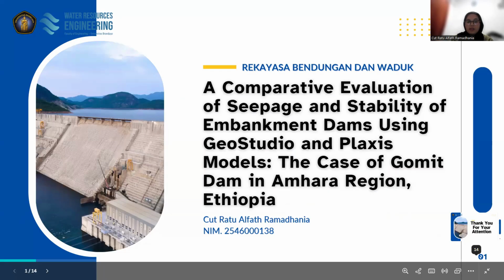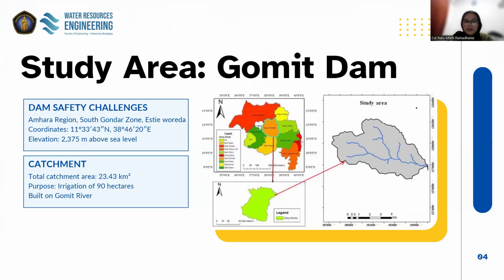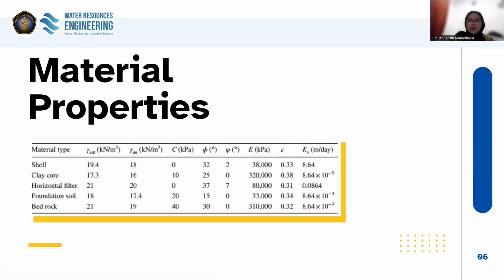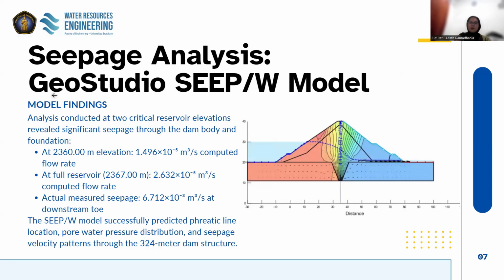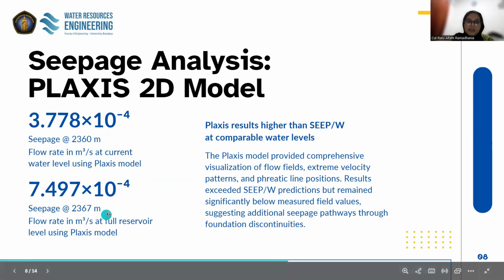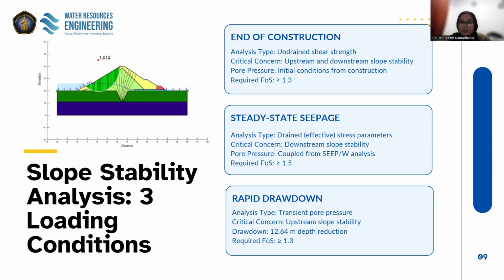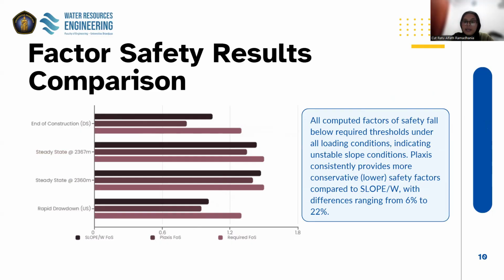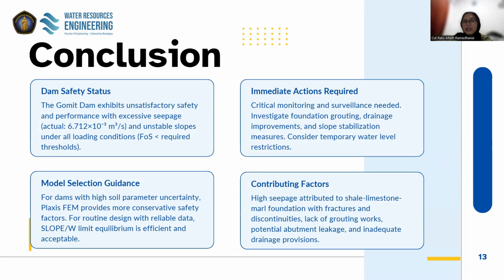Comparative Evaluation of Seepage and Stability of Embankment Dams Using GeoStudio and Plaxis Models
Journal Review
A Comparative Evaluation of Seepage and Stability of
Embankment Dams Using GeoStudio and Plaxis Models:
The Case of Gomit Dam in Amhara Region, Ethiopia

Journal Tittle : A Comparative Evaluation of Seepage and Stability of Embankment Dams Using GeoStudio and Plaxis Models: The Case of Gomit Dam in Amhara Region, Ethiopia
Journal : Water Conservation Science and Engineering (Volume 7, Number 4, Page 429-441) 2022
Author : Amanuel Zewdu Belew, Solomon Kegne Belay, Mekete Dessie Wosenie, Neway Asrat Alemie

Reviewer: Cut Ratu Alfath Ramadhania/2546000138